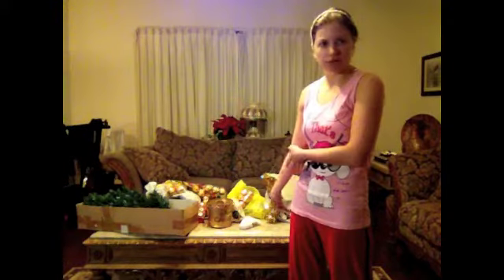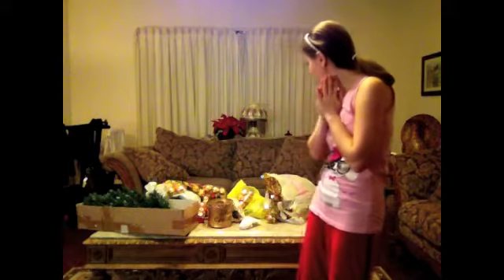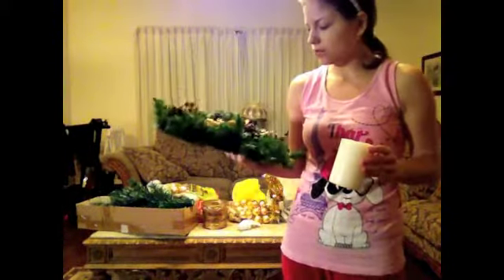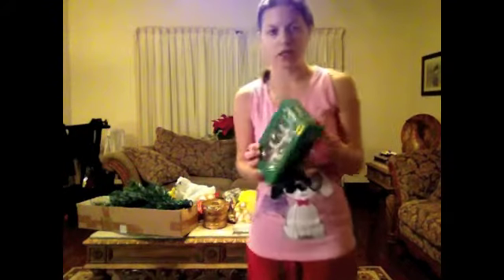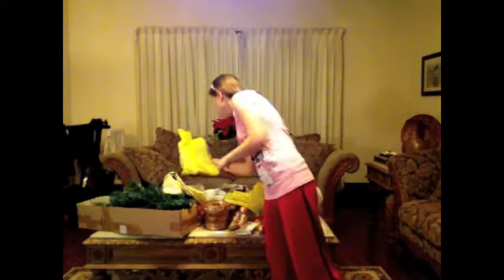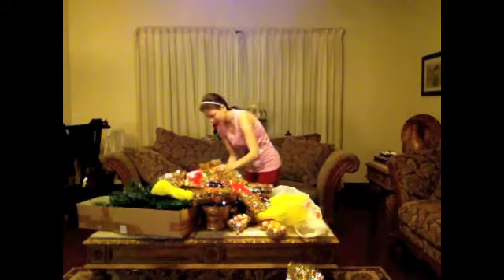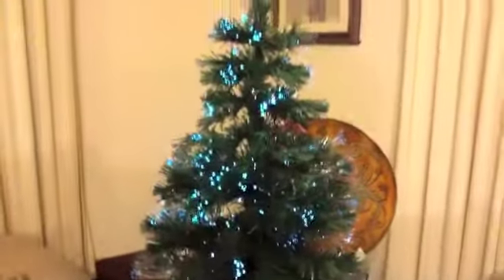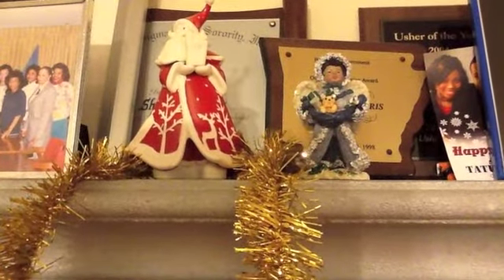American Christmas Decorations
Christmas is coming, and, of course, I've decided to decorate my house for holidays. Check out some American Christmas Decoration and learn about American holiday traditions. Merry Christmas and Happy New Year, xo xo.